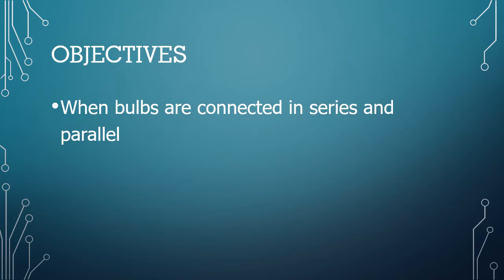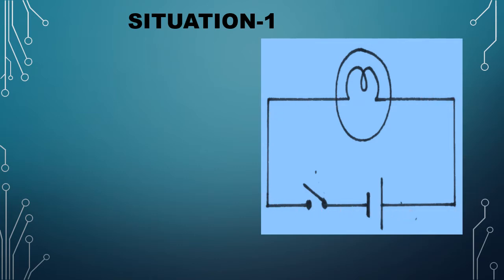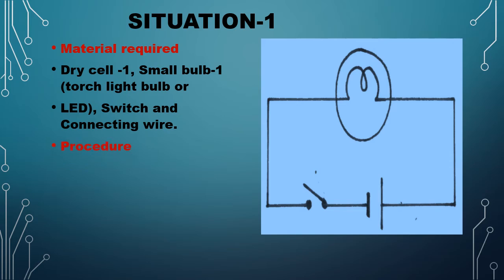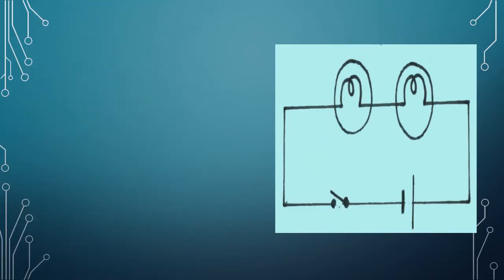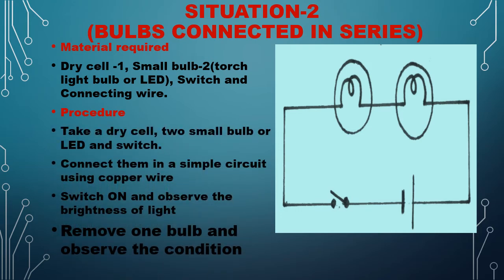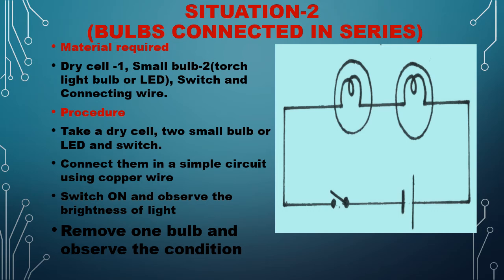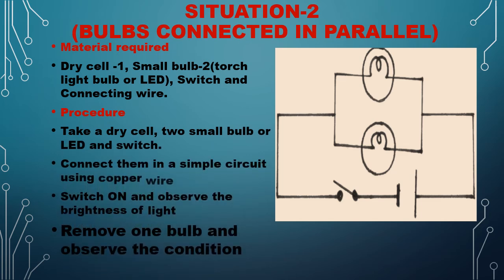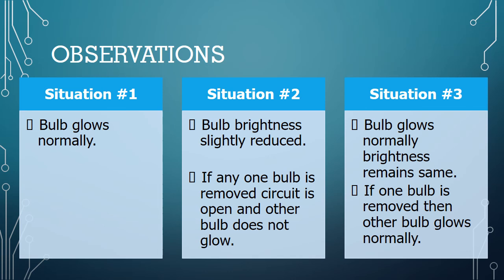Bulbs connected in series and parallel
AP STATE SYLLABUS 7TH CLASS ELECTRICITY LESSON PART 5 SEM 1 describes abot bulbs connected in series and parallel and observations on brightness